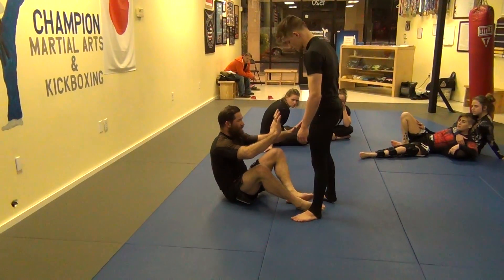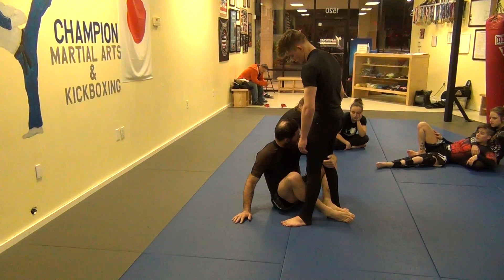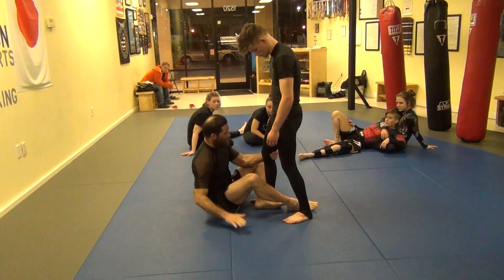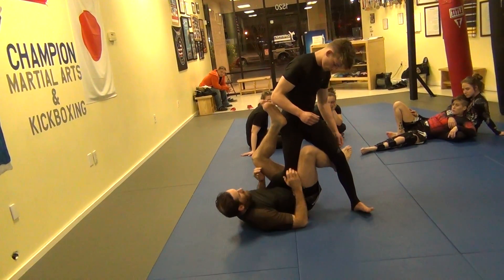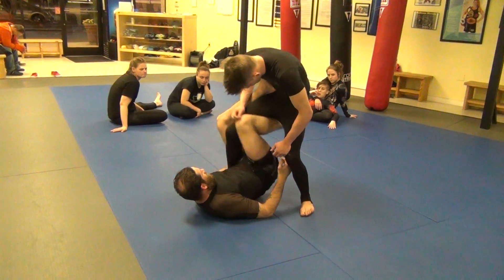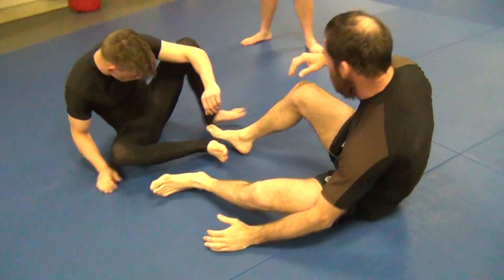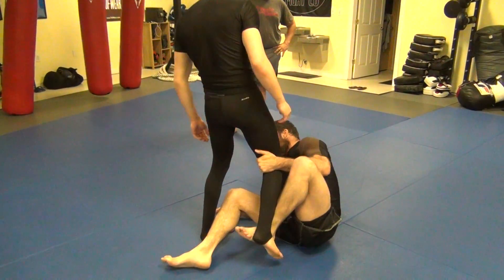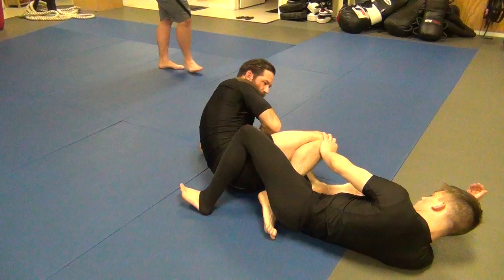Schell Shock BJJ Wednesday Mar 08, 2017 Ashi Garami No Gi 1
John Schell teaches Ashi Garami